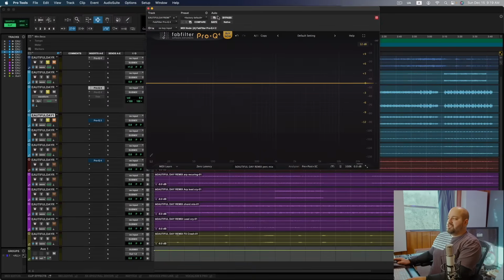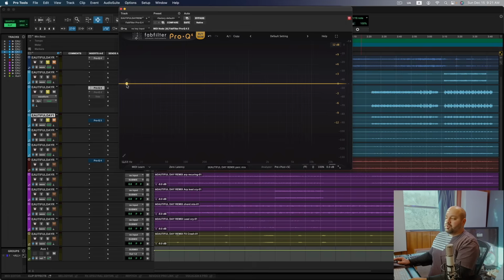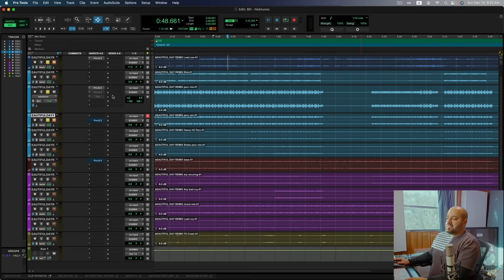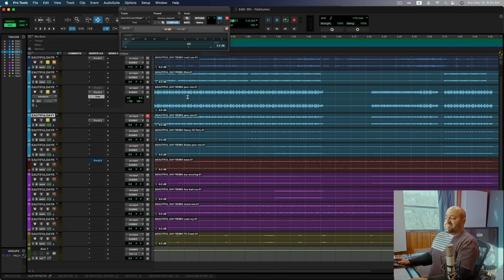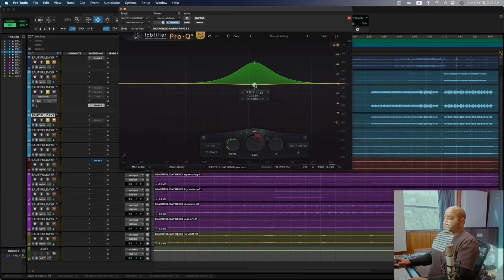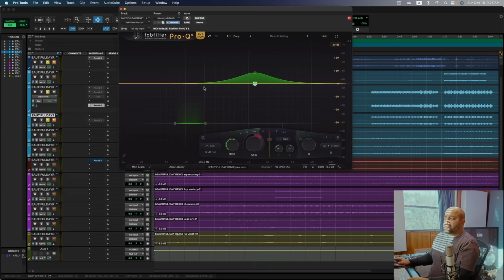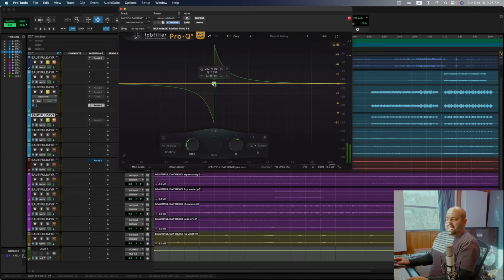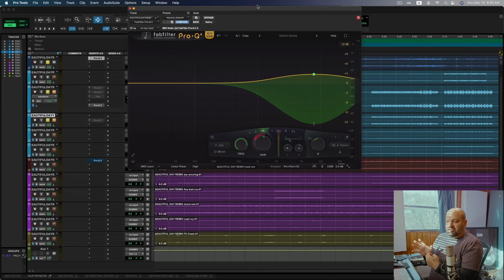Fabfilter Pro-Q 4 - Worth It?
Let's take a look at Fabfilter Pro-Q 4. What are the new features, and are these new features actually useful?